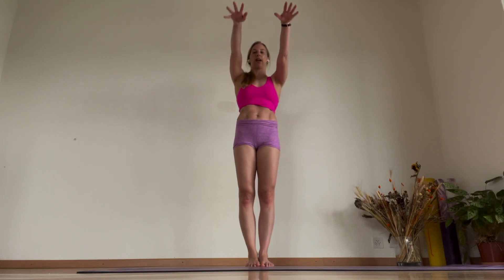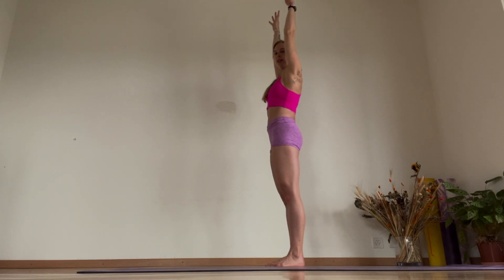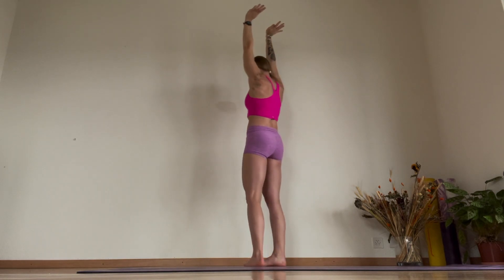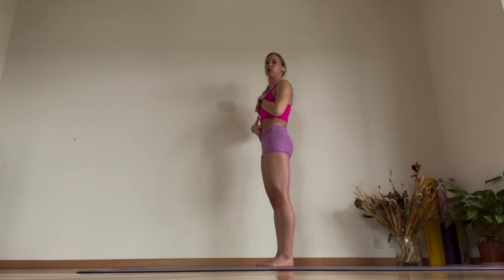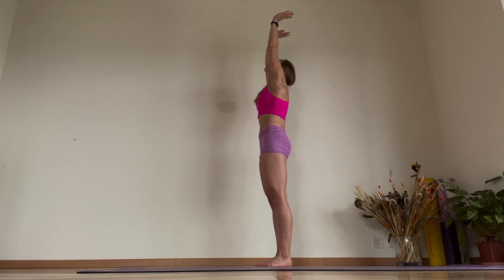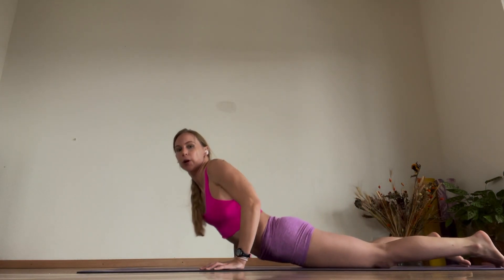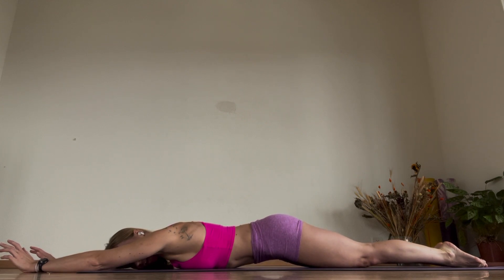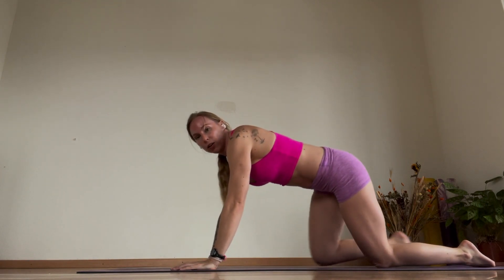Shoulder and Core Alignment Handstand and Balance Yoga Fitness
Purchase full program
Here you will find movement based videos for yoga, fitness and recovery and more that will be useful to help you achieve your goals and make the rest of your life the best of your life.

I am an Author, yoga teacher, personal trainer, movement coach and health and wellbeing consultant.

Equipment: band

Mat    @Liforme ​